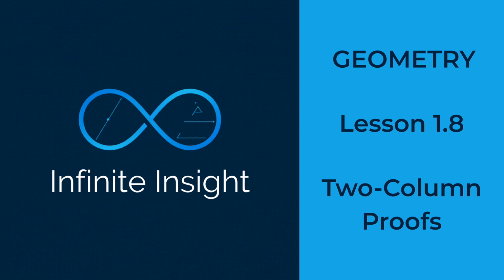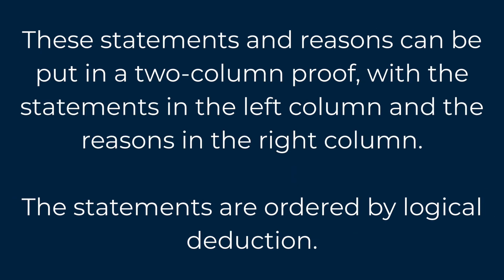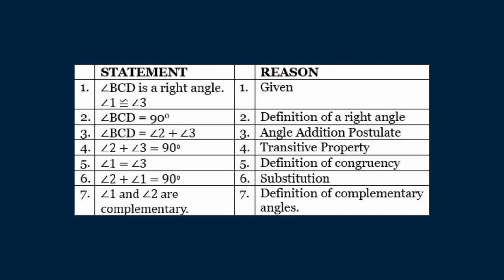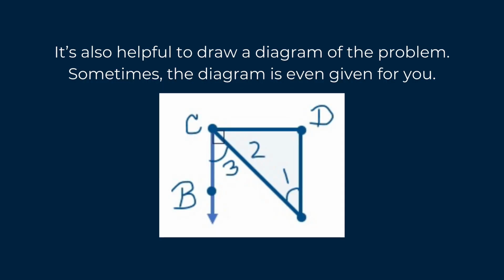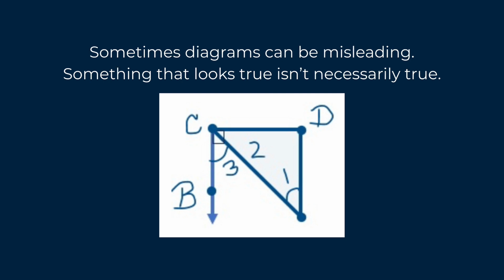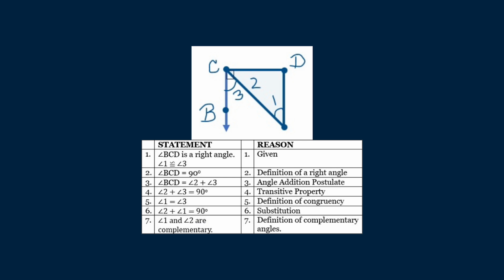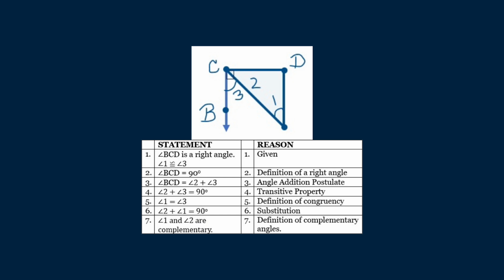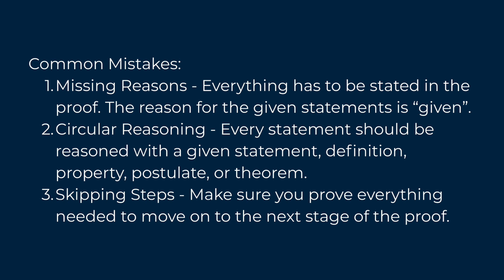Infinite Insight Geometry 1.8 - Two-Column Proofs